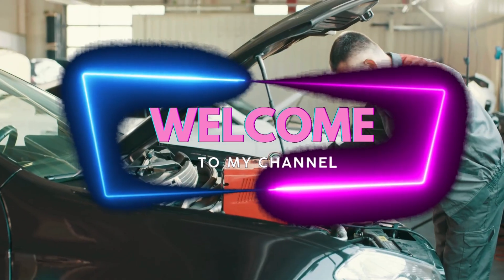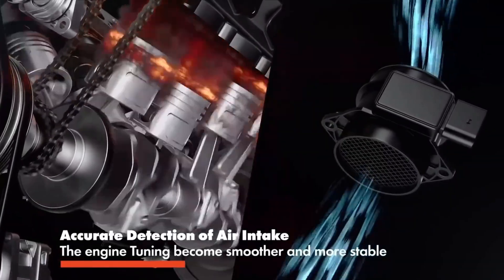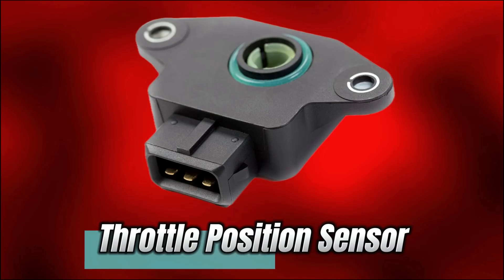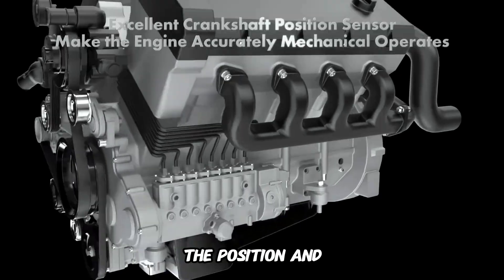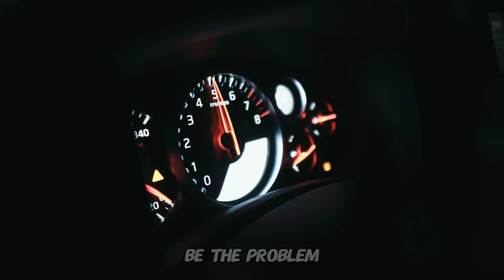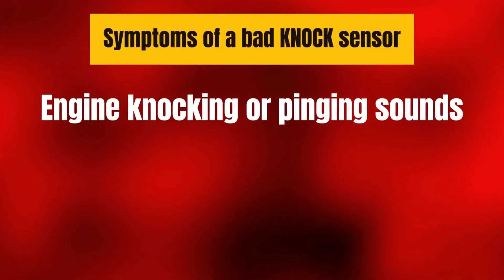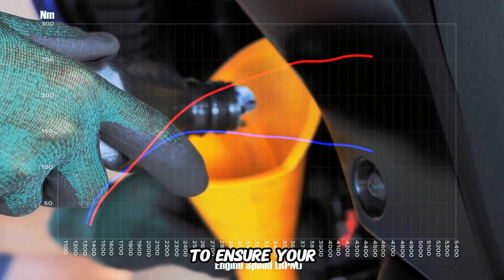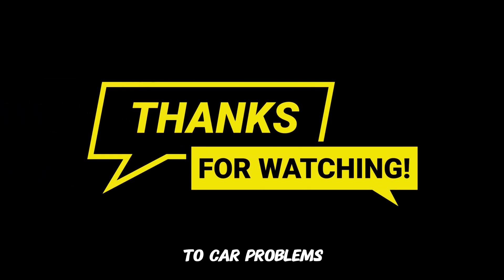10 Most Important Car Sensors and Symptoms You Must Know!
Ready to save hundreds (or thousands!) on car repair? 🛠️ Your car's Engine Control Unit (ECU) relies on a complex network of sensors to keep your engine running smoothly, efficiently, and safely. When just ONE of these critical components fails, it can trigger frustrating symptoms like the Check Engine Light (CEL) ⚠️, poor gas mileage ⛽, rough idling, hesitation, and even engine stalling 🛑.

In this ultimate guide, we reveal the 10 Most Important Car Sensors in your vehicle and give you the specific failure symptoms for each one! 🧠 We're talking about the famous Oxygen Sensor, the Mass Air Flow (MAF) Sensor, the Crankshaft Position Sensor, the Engine Coolant Temperature Sensor, and more! Knowing these signs is the key to accurate car diagnostics and avoiding unnecessary or costly mechanic visits. Stop driving blind—empower yourself with the knowledge to identify sensor problems fast! 🚀

Watch Now to Learn:
✅ The function of each of the 10 most critical car sensors.
✅ Exact symptoms to look for when a sensor goes bad (e.g., black smoke, engine knocking, erratic speedometer).
✅ Why a faulty sensor can trigger the Check Engine Light.
✅ The difference between the MAF Sensor and the MAP Sensor.
✅ Pro tips for preventative car maintenance and sensor replacement!

Don't let a tiny sensor turn into a huge repair bill! 👇

Search queries and inquiries that may be on your mind concerning :

car sensors
car sensor symptoms
bad car sensor symptoms
engine sensors
oxygen sensor
maf sensor
crankshaft position sensor
map sensor
throttle position sensor
knock sensor
coolant temperature sensor
vehicle speed sensor
diagnose car problems
check engine light codes
automotive diagnostics